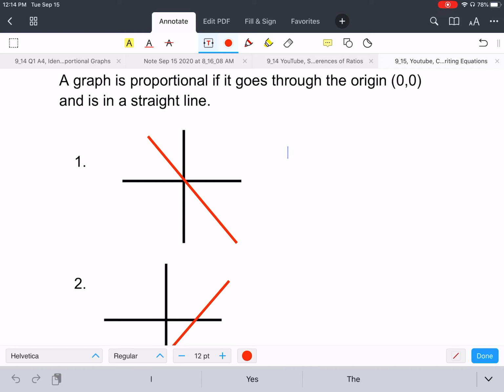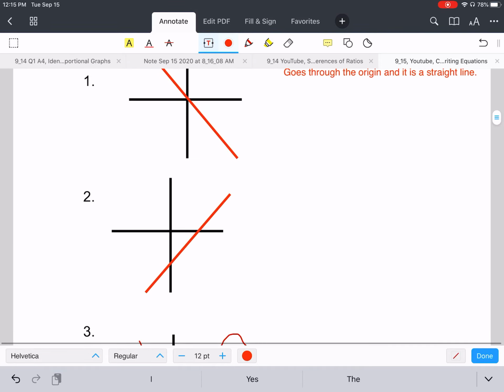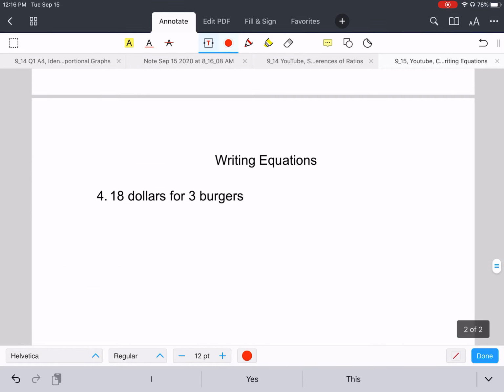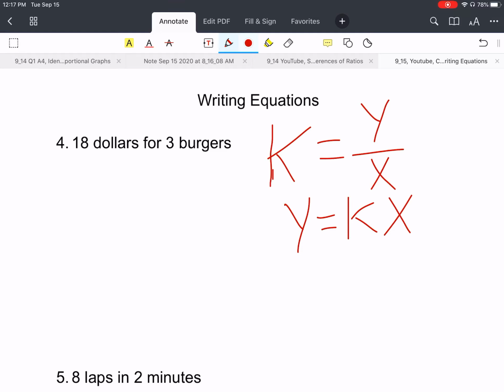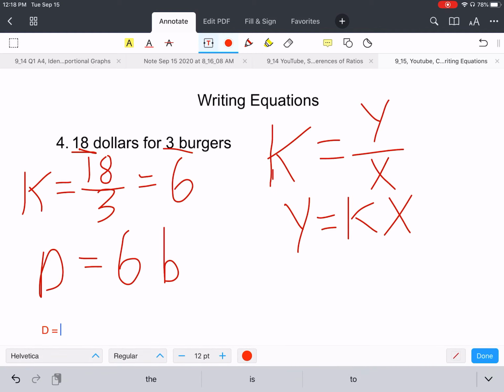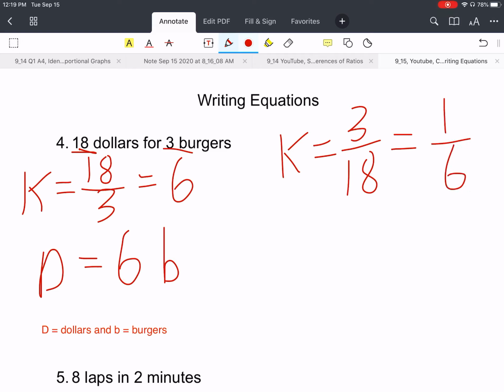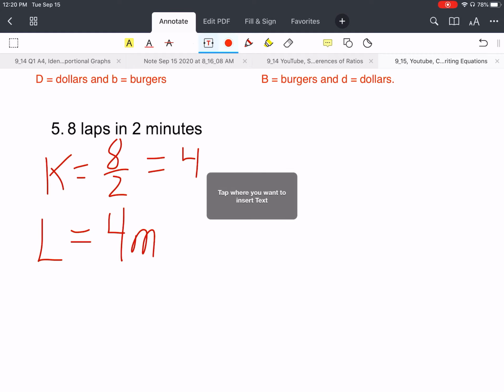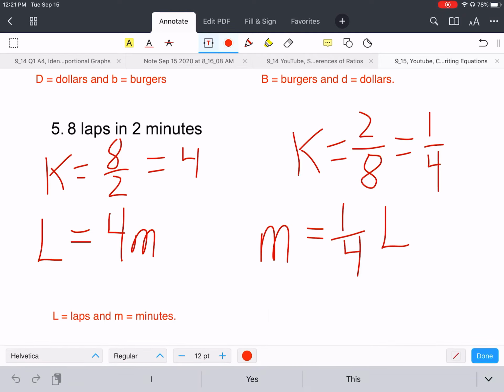Identifying Proportional Graphs and Writing Equations